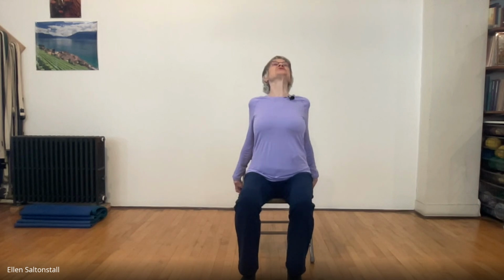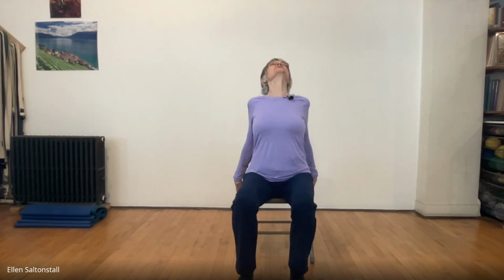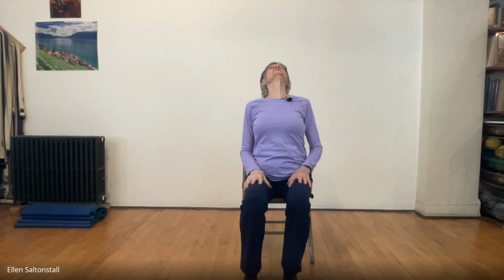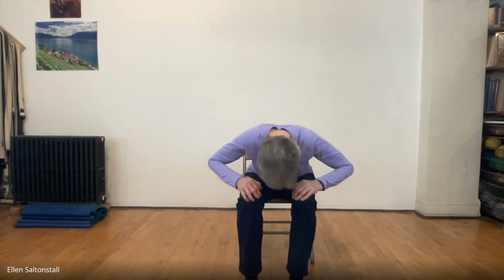Eight minutes of stretches and tips for sitting with good posture.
Easy exercises to improve your sitting posture, loosen your hips, and spine, and refresh your energy. We finish with a release technique for tired eyes.